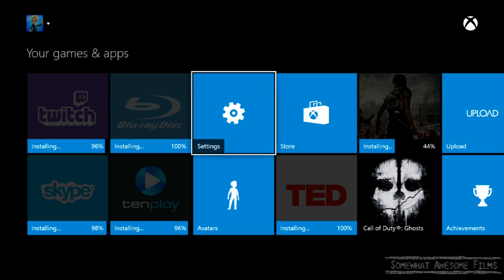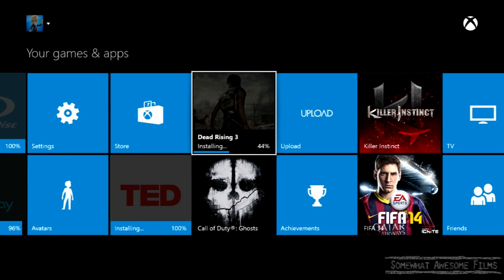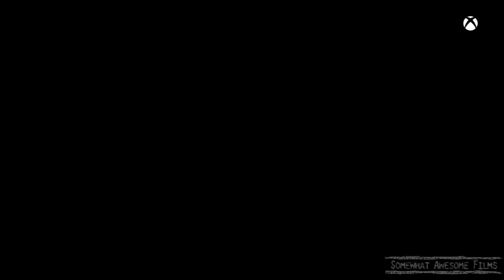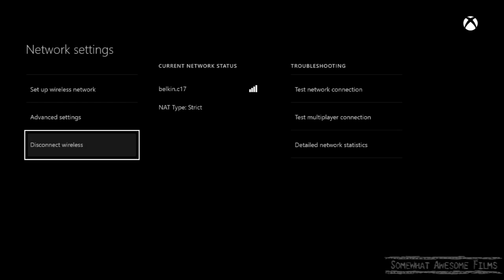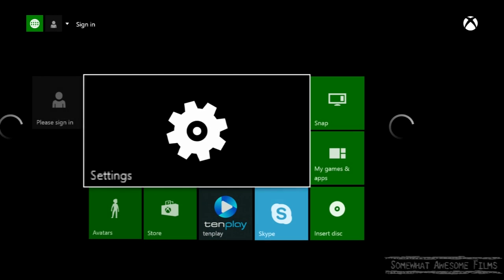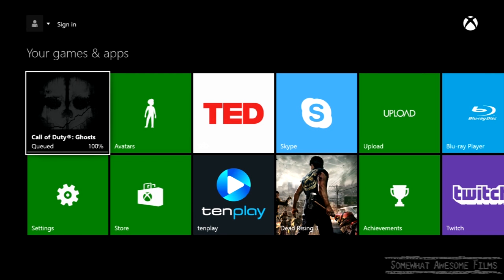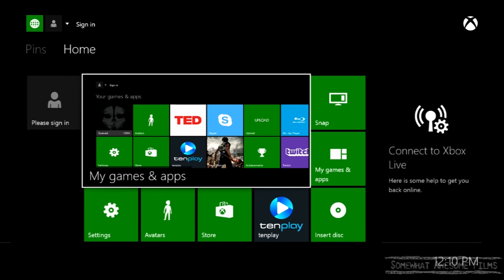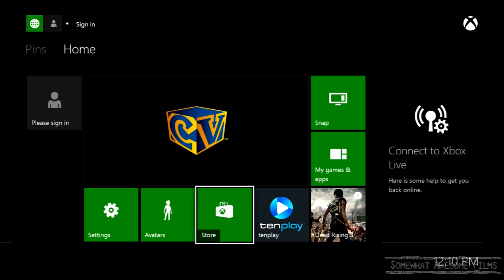Xbox One Fix No Picture and Apps and Games Not Installing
Here is a fix for Xbox One games and apps not installing or getting stuck and frozen during install and not progressing for hours. Plus if the Xbox One no longer has picture

Xbox One Apps and Games Not Installing?
Apps freezing during install? Games freeze during install?

Dead rising stuck on 44% Can't install games on Xbox One.

Steps:
'Disconnect your Xbox One console from your network.
Hold down the power button (on the console) for 5-10 seconds until the console powers off.
Power the console on again.
Retry the game install again without connecting to your network.
Once the game has completed installing, you can reconnect to your network and download any needed updates.'

Xbox one install frozen.